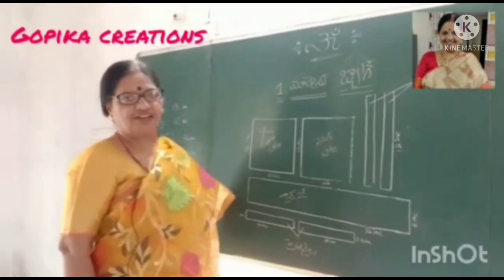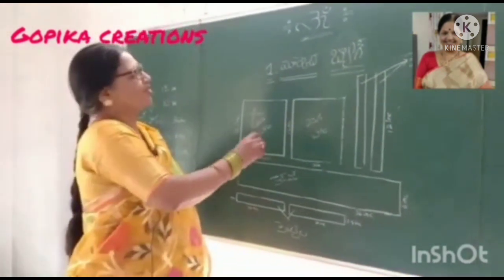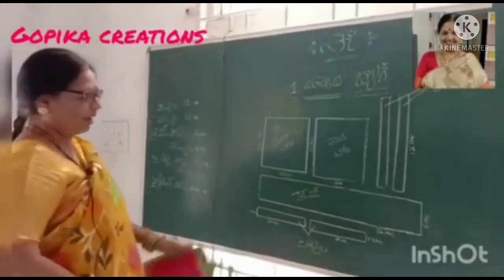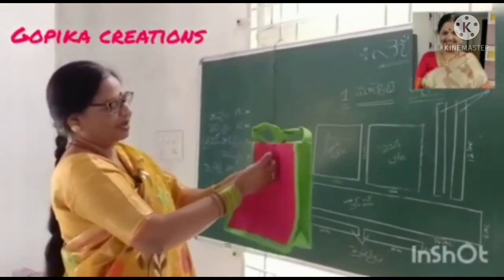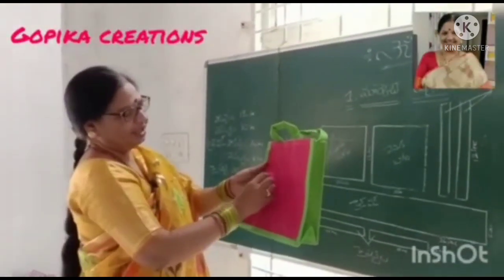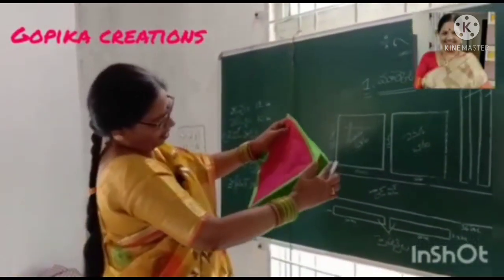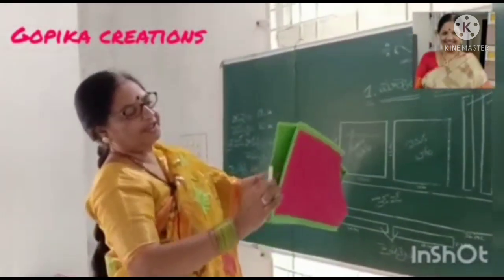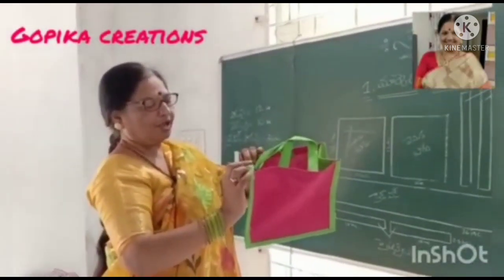how to stiching jutebag and cutting gopika creations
how to stiching jutbag cutting and measurements all are given